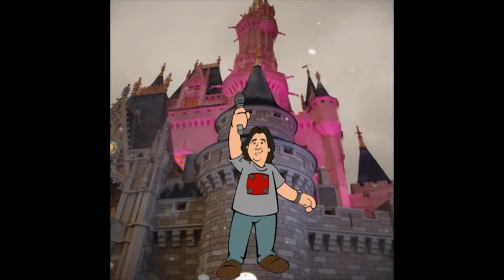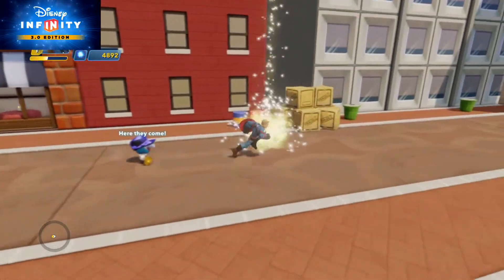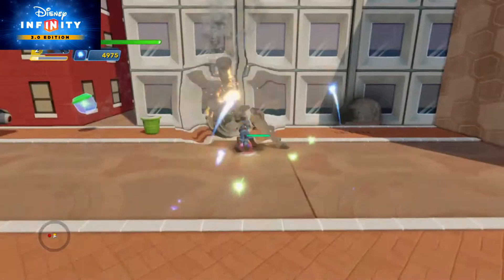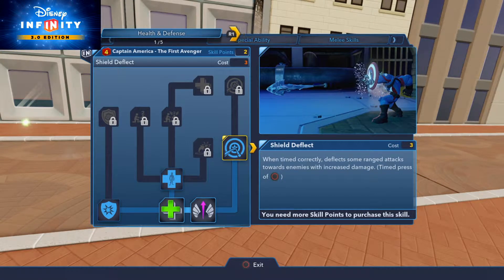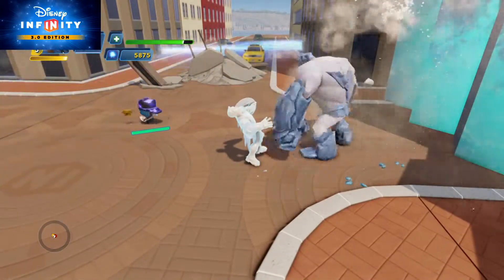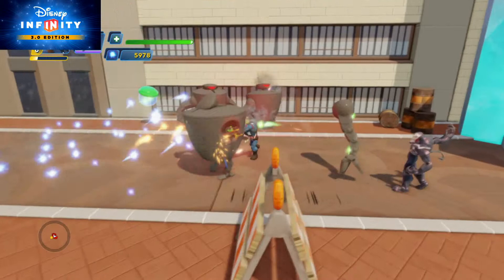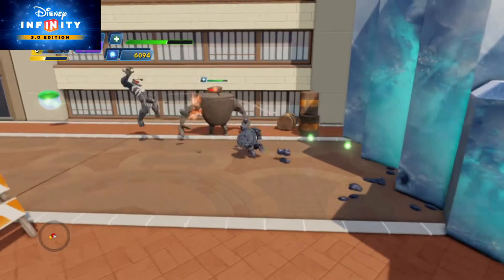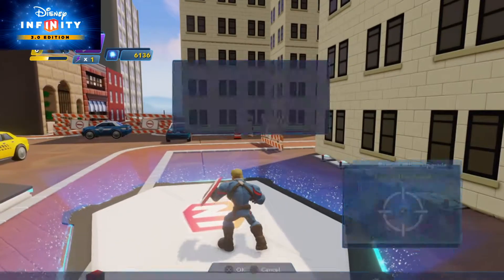Disney Infinity 3.0 Captain America The First Avenger Figure Review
Avalanch and Disney released the latest series of Marvel figures this week in conjunction with the release of Marvel Battlegrounds.  Here is my hands on review of the new Captain America, The First Avenger figure.